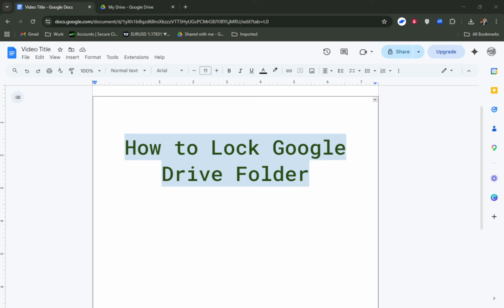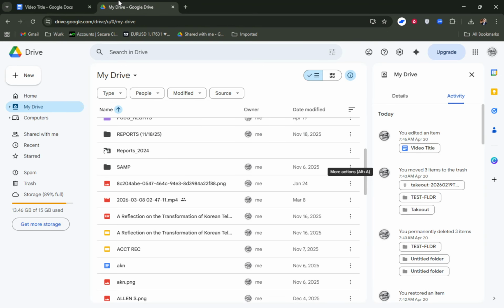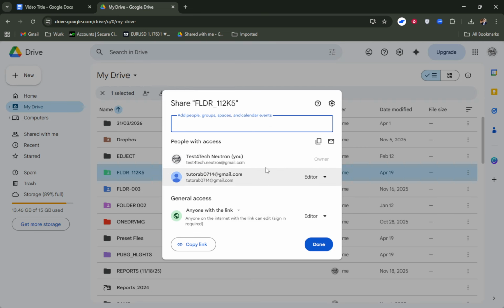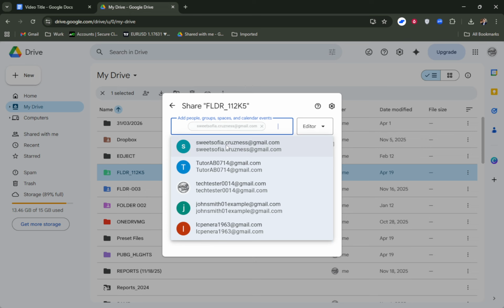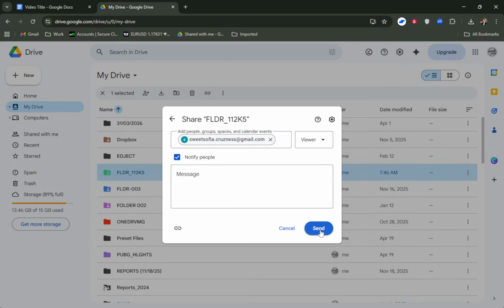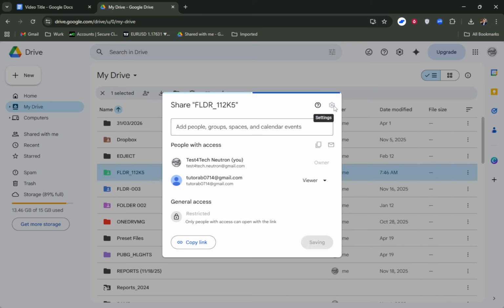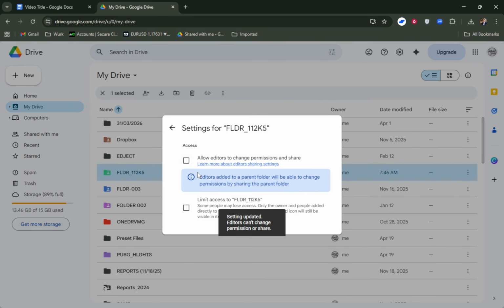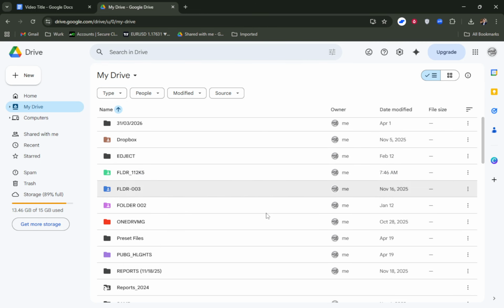How to Lock Google Drive Folder [2026 Full Guide]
How to Lock Google Drive Folder

In this video, we show you exactly how to lock a Google Drive folder by implementing restrictive sharing permissions and digital security measures to protect your sensitive files. Mastering these advanced access controls is a critical component of maintaining digital privacy, ensuring that your confidential data remains inaccessible to unauthorized users.

We focus on the configuration of the sharing dashboard and the transition from public or group visibility to highly restricted, individual access. By understanding how to manage inherited permissions and disable the ability for others to re-share your content, we ensure you can maintain absolute oversight of your cloud-stored assets and safeguard your information against unintended distribution.

Technical Specs:
Software: Google Drive; Feature: Security & Permissions.